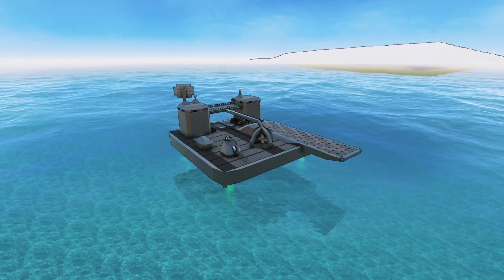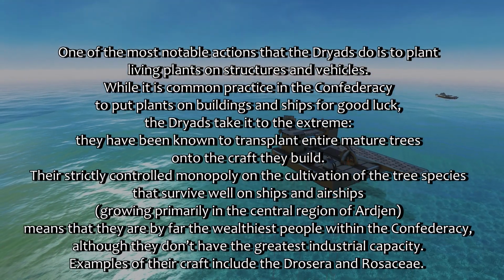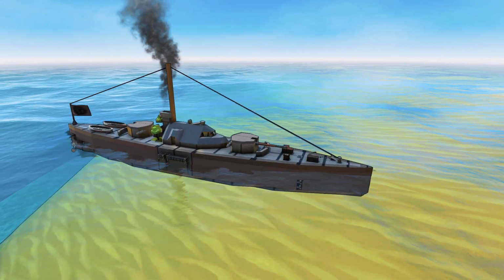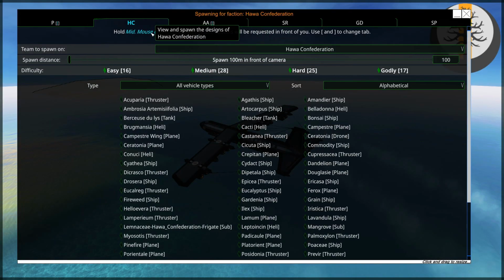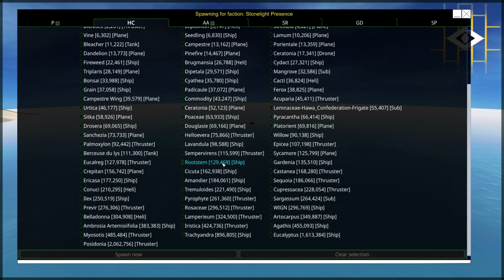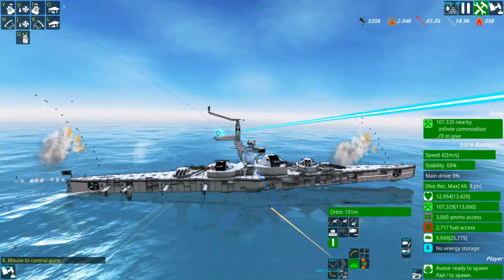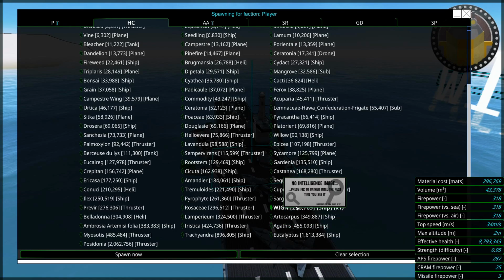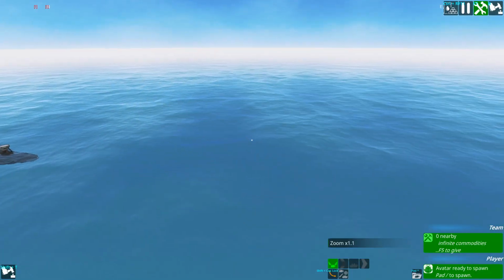The Hawa Confederation! 🪵🌳 From the Depths, Custom Faction Overview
1 faction complete, kind of!

Time Stamps:
0:00 - Ze Beginning, Intro & Acknowledgements!
3:59 - Hawa Lore!
12:20 - Faction Characteristics!
17:27 - Craft To Trouble Beginners!
25:16 - Craft To Trouble Everybody!

Campaign Lore Information!

Me Other Channels!

Other Music Used:
Circle Dance - SefChol
Yearning - Nat Keefe
Curadora - Casa Rosa
Patinaje Libre - Casa Rosa